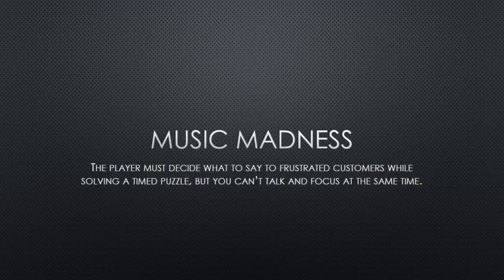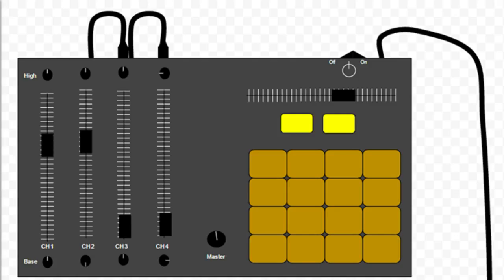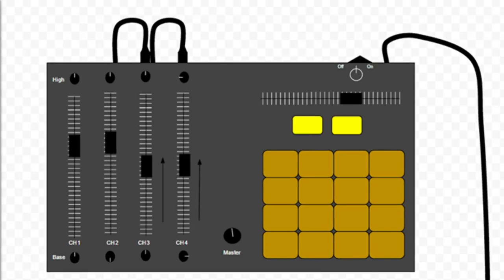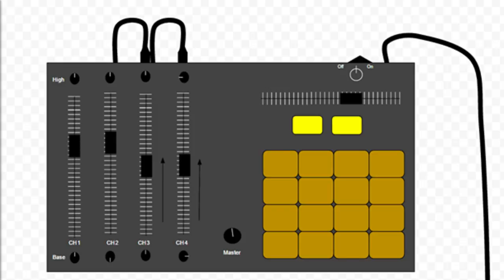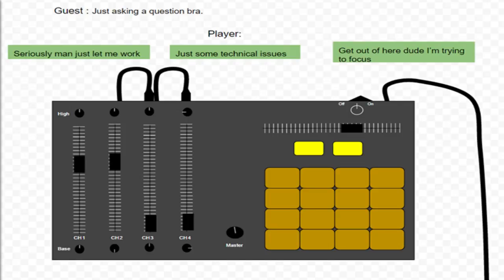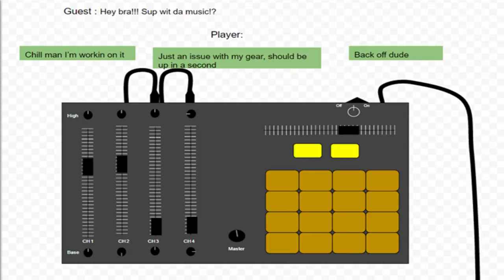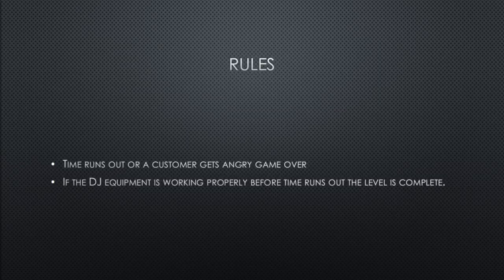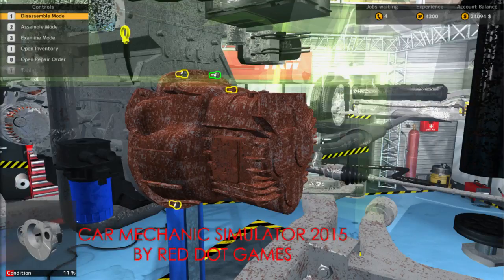P&P Pitch Final Pass